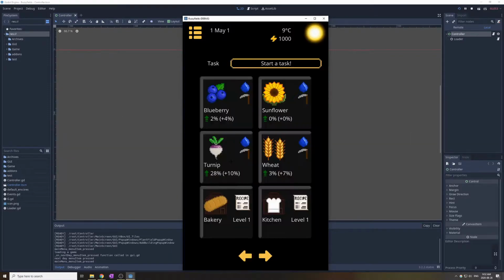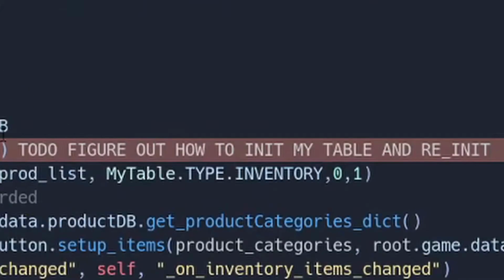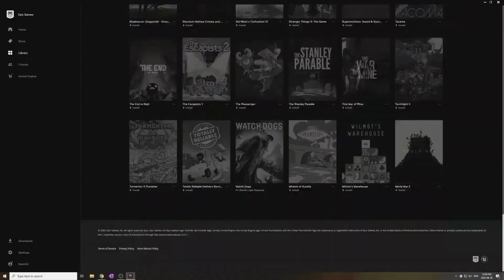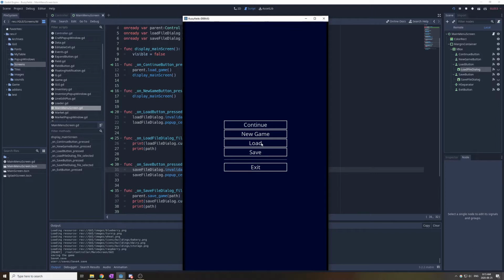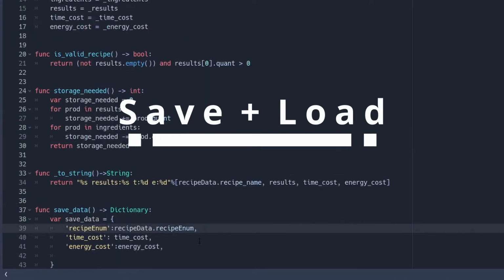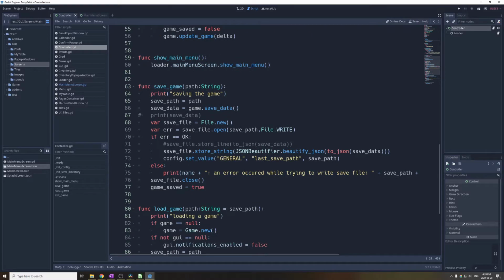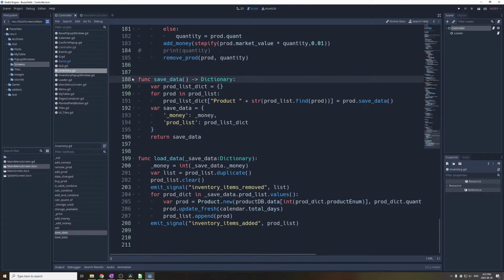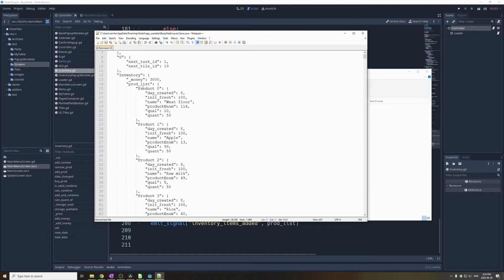Buzzyfields - Farm Management Game - Devlog #2 (Save, Load, Main menu) - Godot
I was away for work last week but progress was still very nice. I made a save, load and new game system and a main menu to interact with the new functionality.